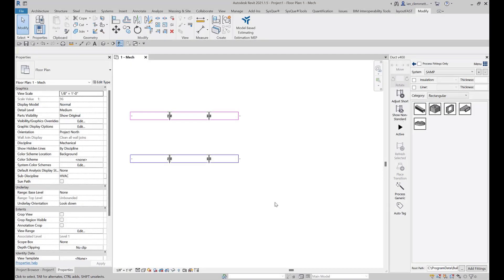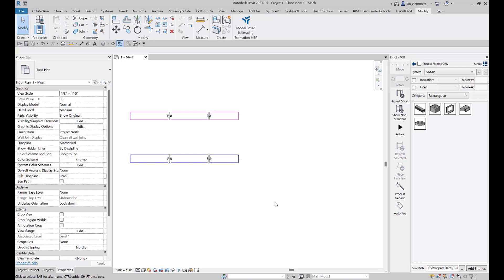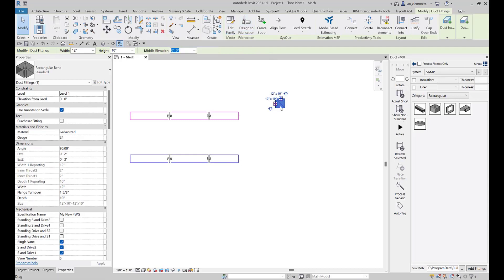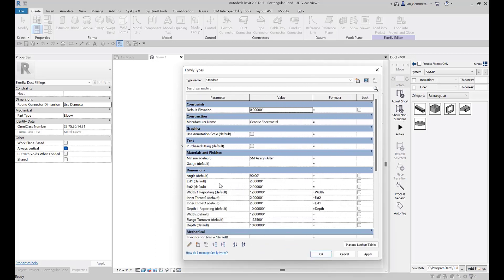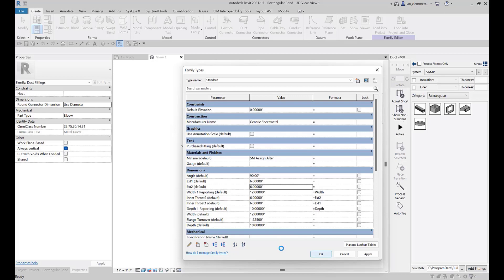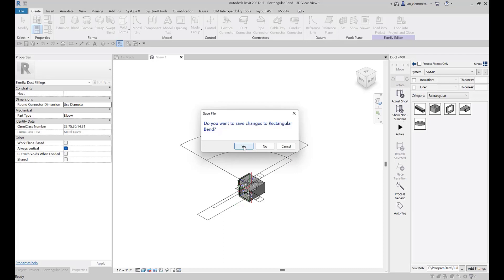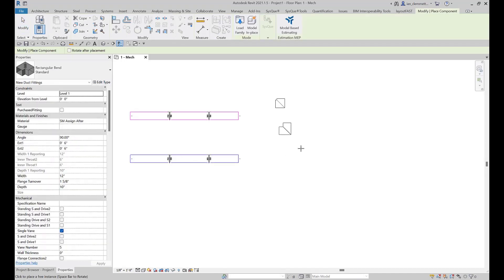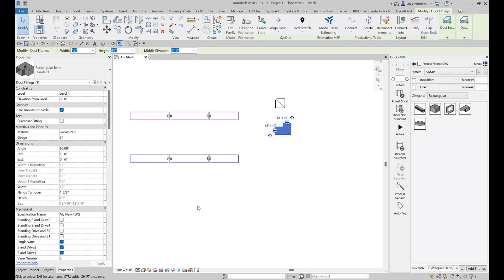SysQue Duct 101 Training Series Part 5: Setting Fitting Defaults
This training video is for new users of SysQue Duct who would like to learn the basics of how to use SysQue. In part 5 of this pre-training series, we go over how to set your own fitting default settings.